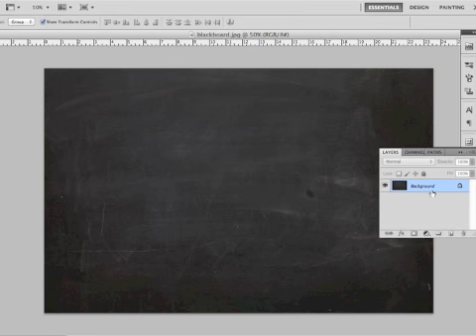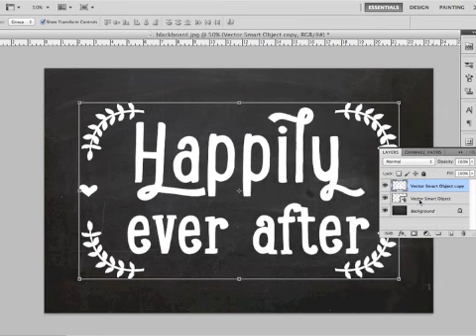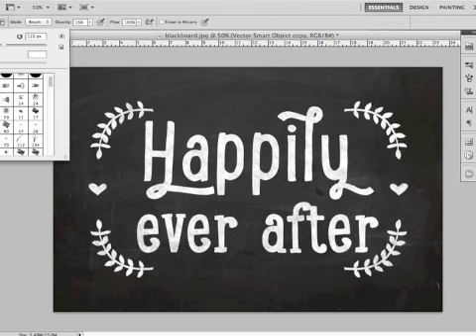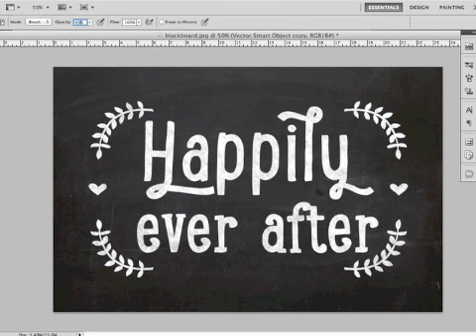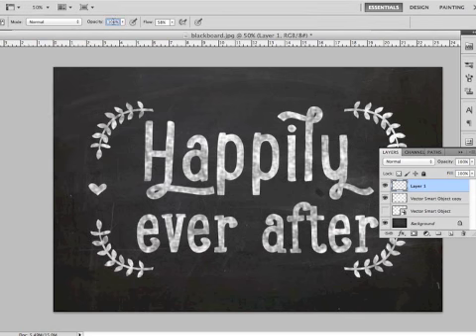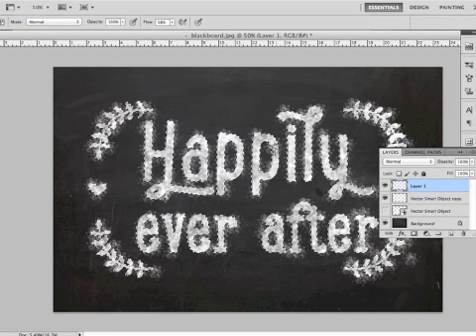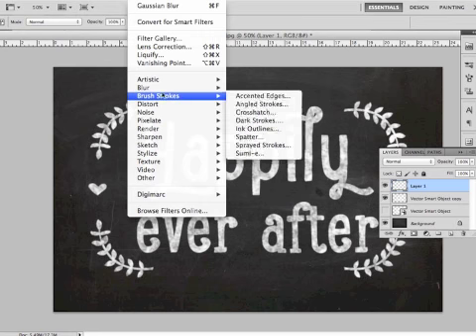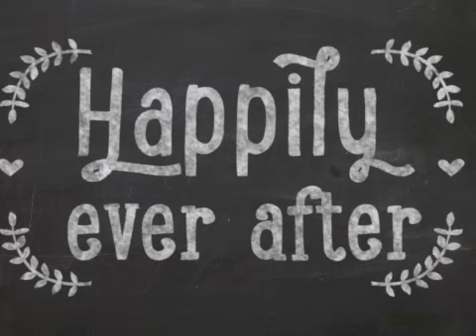Chalkboard Text Effect using Illustrator and Photoshop